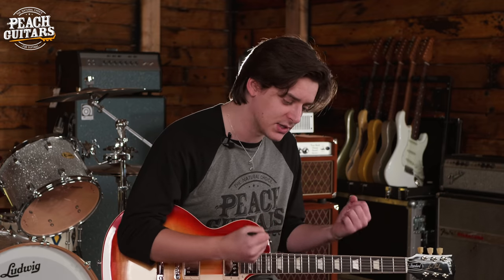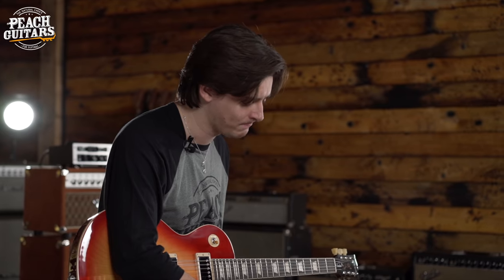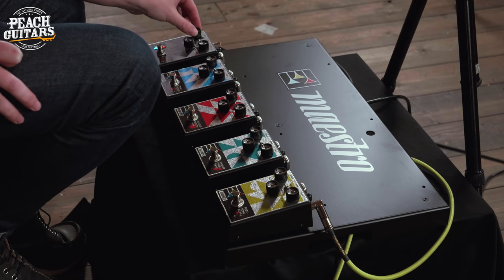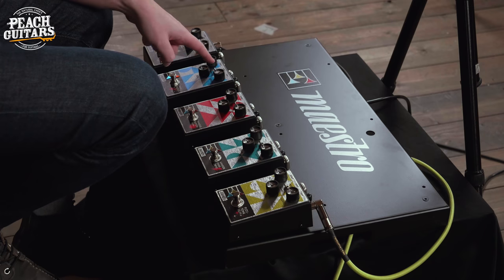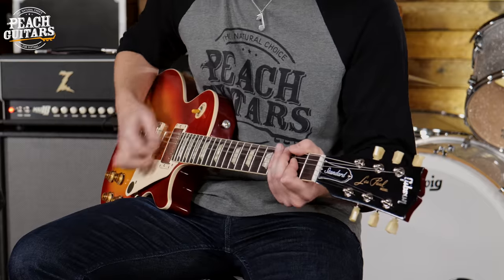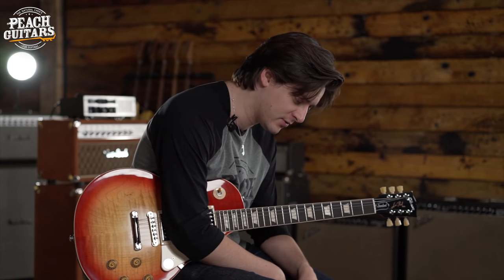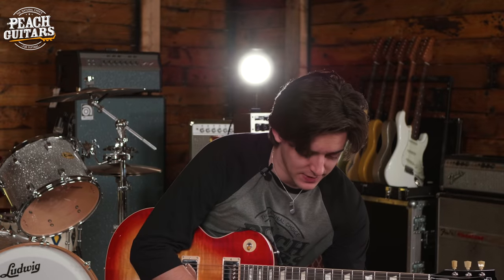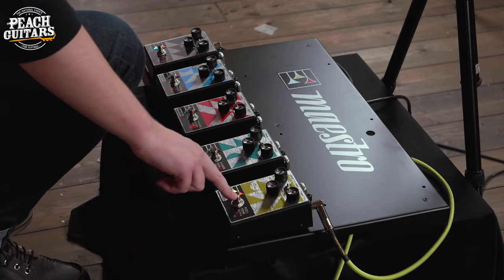Satisfaction Guaranteed... The Return of MAESTRO! | Our First Impressions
To celebrate the relaunch of this iconic brand, we’re giving away one of Maestro’s superb new Fuzz Tone FZ-M pedals. To Enter, simply do the following:
2. Give this video a Like 👍

Once this video hits 450 likes, we’ll pick a winner at random, so be sure you’ve followed all the rules of entry, and good luck!

The start of the year has already seen the resurrection of one of the industry’s most significant brands - Maestro is back! Under the wing of Gibson, the pedal giant is back on the market with 5 new designs, ranging from classic fuzz tones to epic modern delays. There’s a pedal here for any playing style, and we’re sure you’ll like what they have to offer. Join Jack in this first impressions video as we run through each of the 5 new pedals and discuss their design ideals and strengths.

What do you think of these cool new designs?

If you’d like more information on the Maestro brand, check out this

0:00 - Competition Announcement!
0:13 - Playing Introduction
1:46 - Brand introduction and brief history
3:34 - Quick board walkthrough
6:57 - Discoverer Delay
11:01 - Comet Chorus
17:10 - Invader Distortion
21:58 - Ranger Overdrive
25:43 - Fuzz Tone FZ-M
29:35 - Overview

You can hear extended playing clips of all our new arrivals over on the Peach Boutique channel,